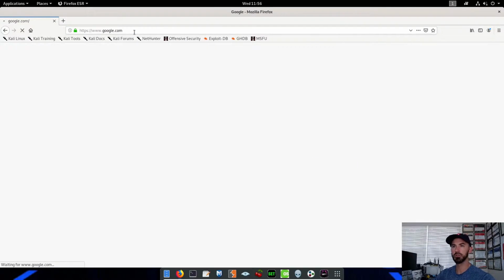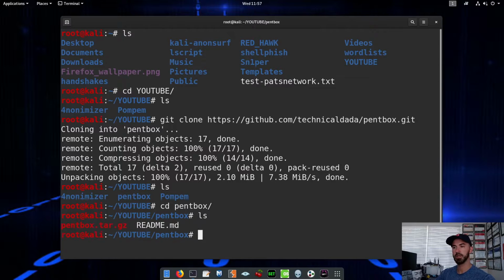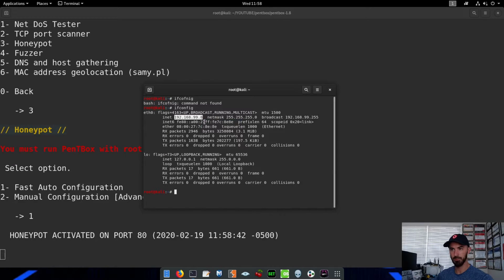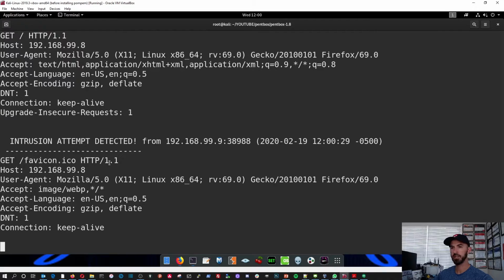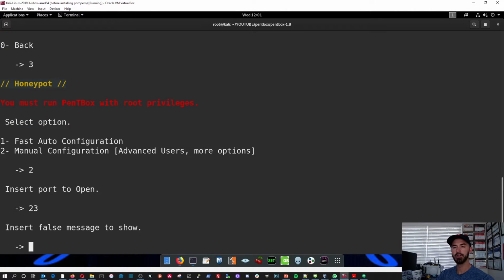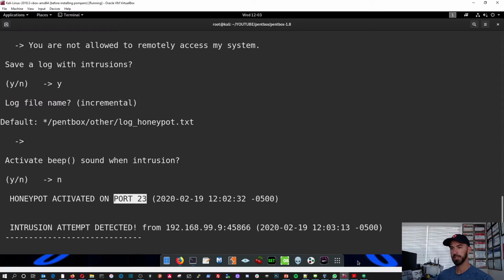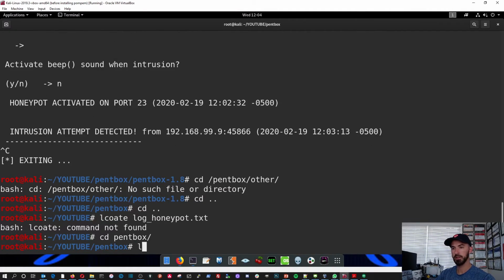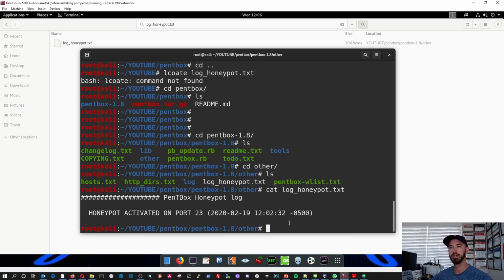How To Configure Honeypot with PentBox in Kali Linux - 2020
Hello world if you want to learn more about network security, IT or anything related to technology let me know and let us all learn together. In this video, we will be looking at PentBox HoneyPot tool today.

This video content has been made available for informational and educational purposes only. The content within this video is meant to educate viewers on cybersecurity topics, methodologies, and tactics to better protect against cybersecurity threats. Don't be evil.

Infosec Pat is back with the Pentbox Honeypot Tool. I'll show you how to install it in Kali Linux and go over the tool.

One thing many security experts depend on is the honeypot. What is a honeypot? Simply put, they are systems put in place to mimic particular targets of cyberattacks. With a honeypot in place, admins can detect and log attacks to certain services as well as the originating IP address of said attack.

Believe it or not, setting up a honeypot is quite simple--especially if you have a running instance of Kali Linux on hand. And that's exactly what I'm going to show you. With a combination of Kali Linux and pentbox, you can have a honeypot up and running in minutes.